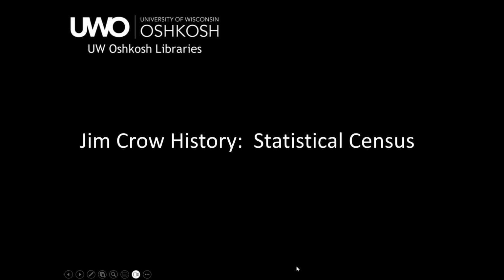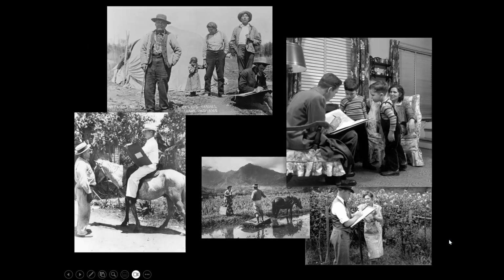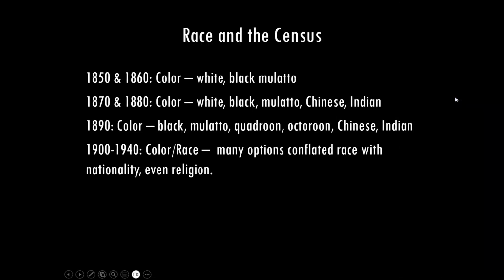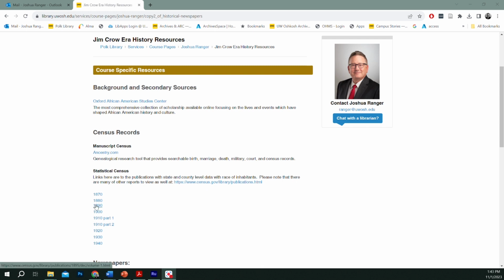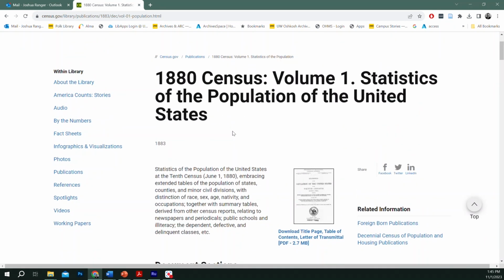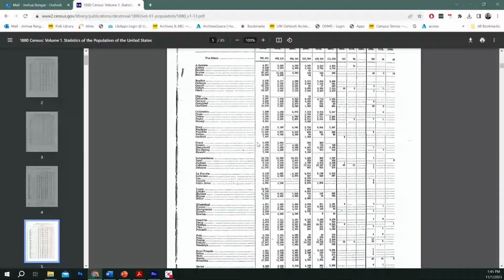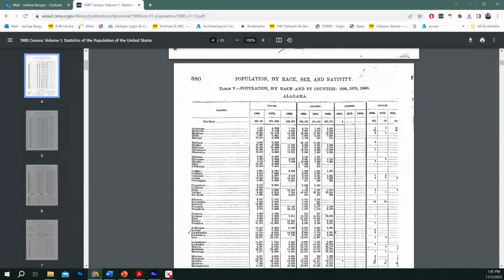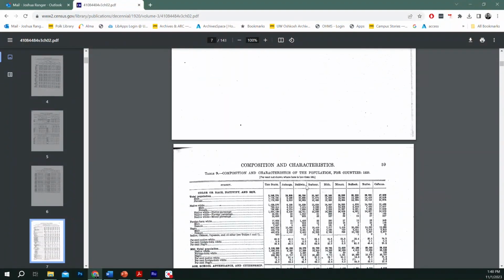Jim Crow History Research: Statistical Census